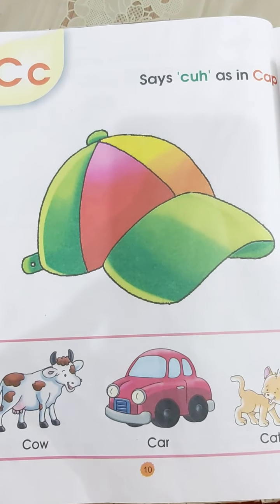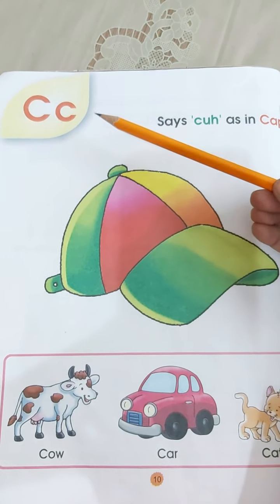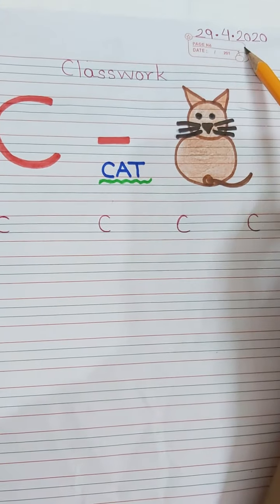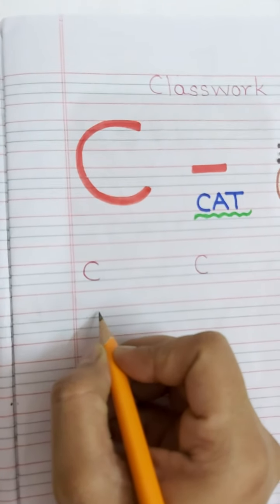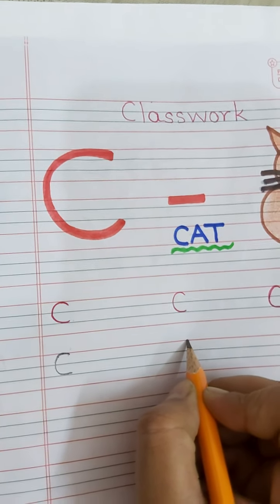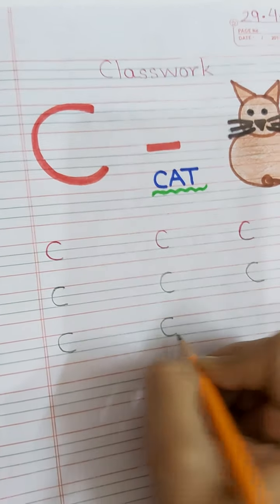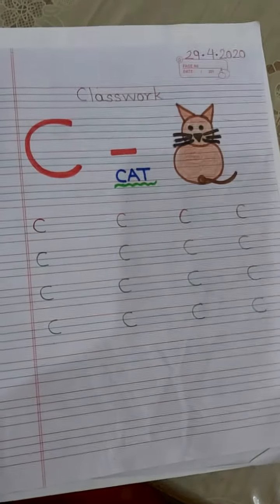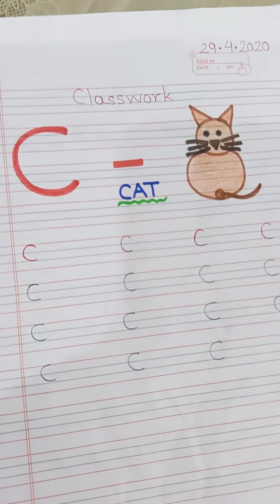L.KG || ENGLISH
How to write-'C'